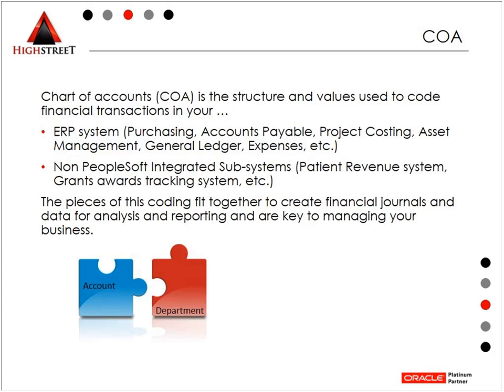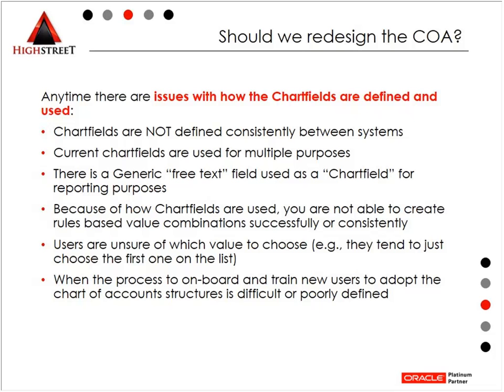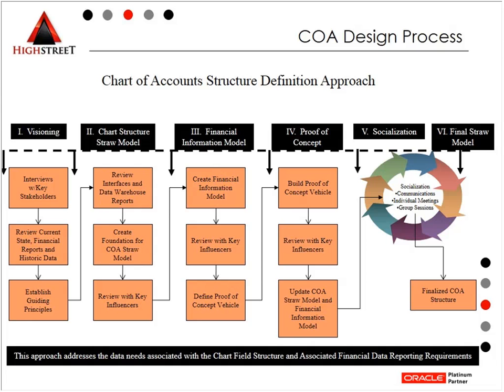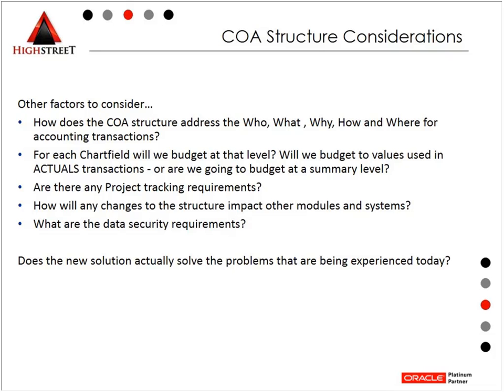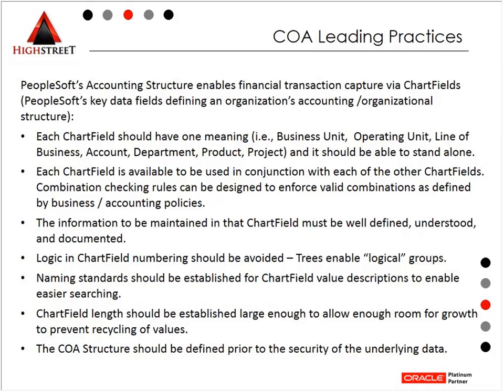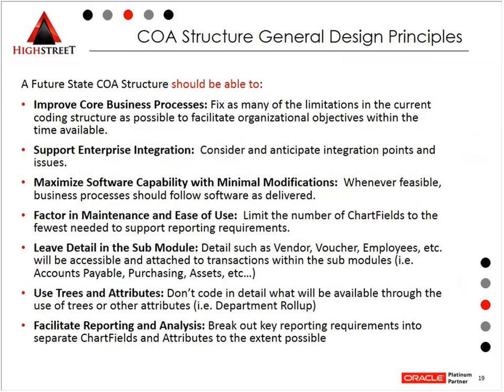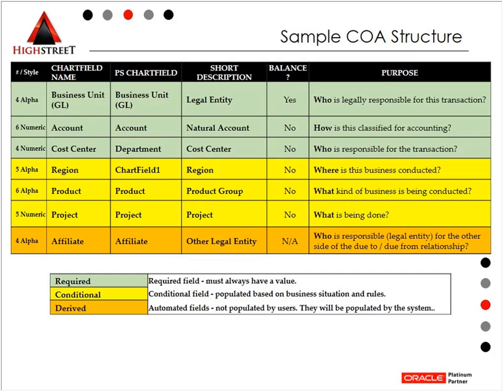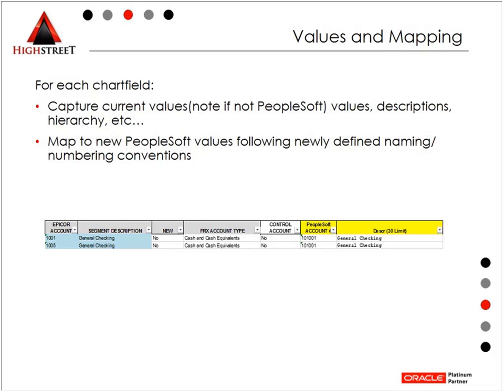When Do You Need a COA Redesign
The recording of the When Do You Need a COA Redesign webinar from July 2015.